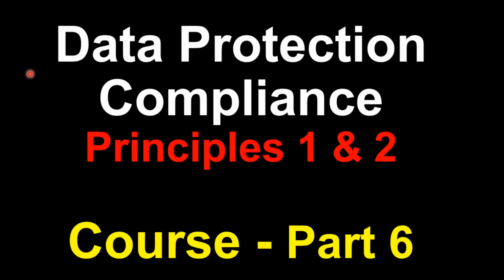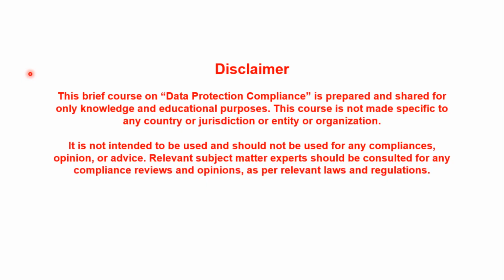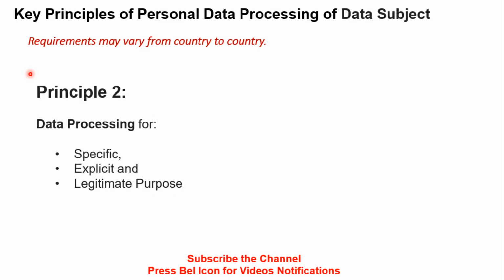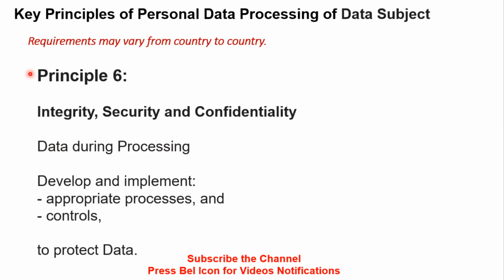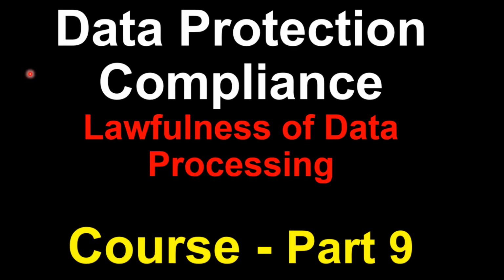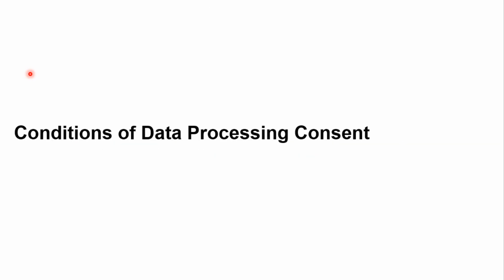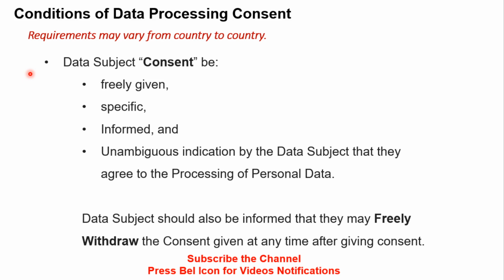Part 9 | Data Protection Compliance Course | Conditions of Data Processing Consent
In this Video which is Part 3 of the Data Protection Compliance Course, we shall discuss the concept of "Conditions of Data Processing Consent". The course is relevant for Compliance Professionals, Internal Audit Professionals, Data Protection Specialists, Regulatory Compliance Professionals, Risk Management professionals, Compliance Students, and others who want to learn about this domain. Let's start